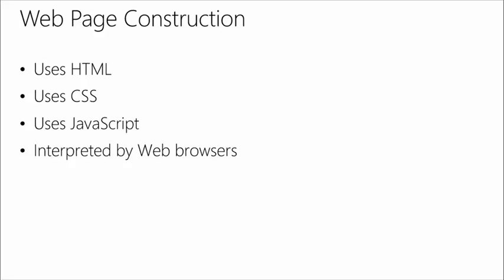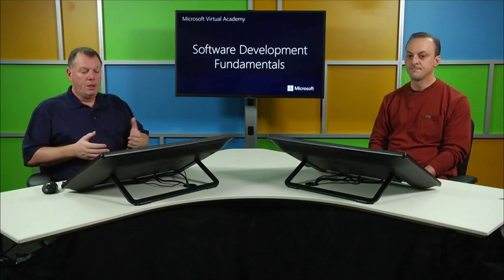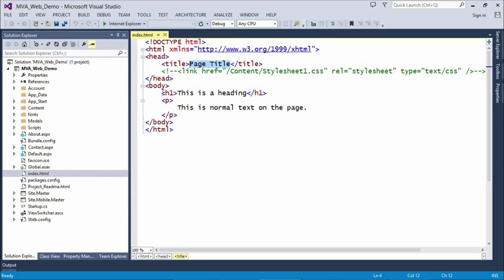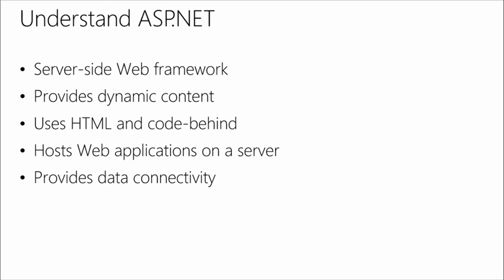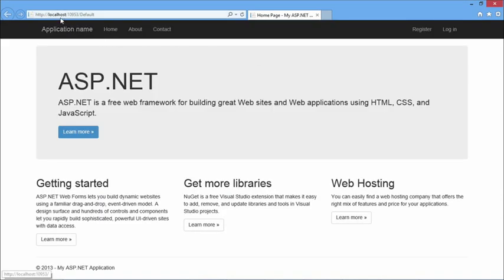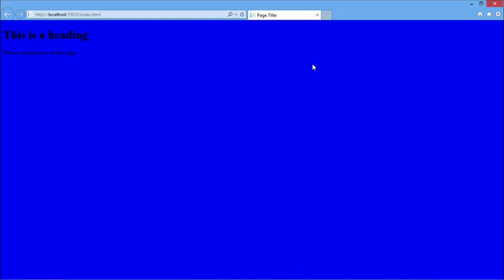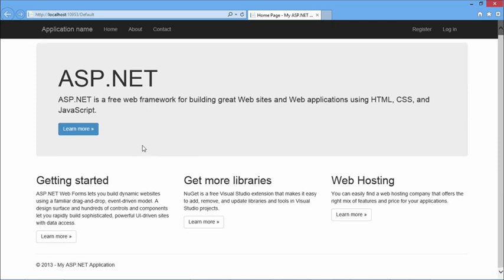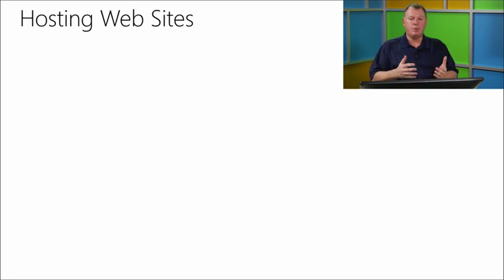Software Development Fundamentals, 04, Web Applications